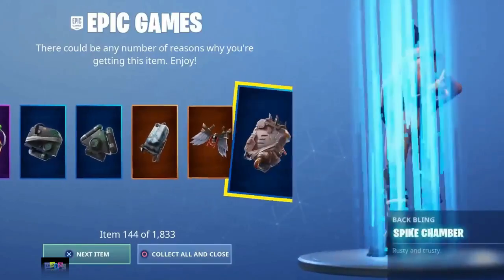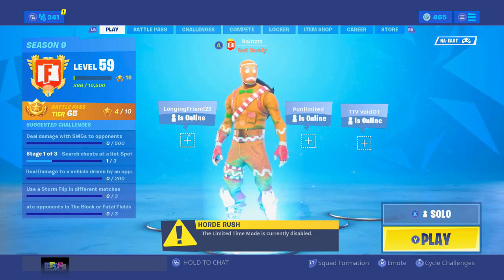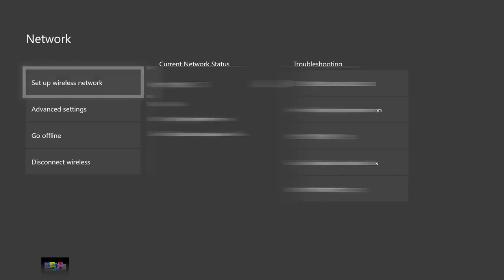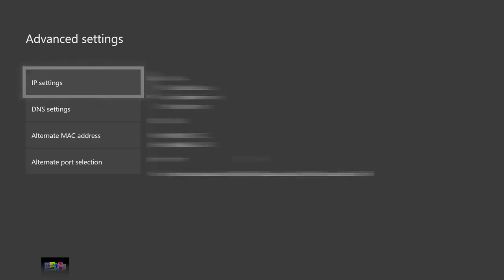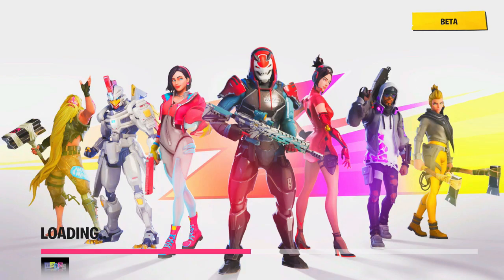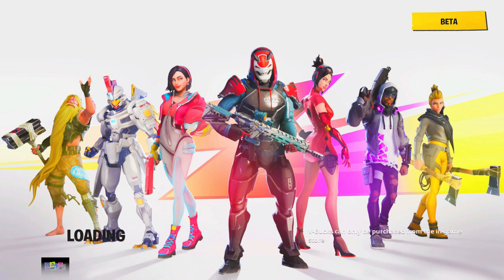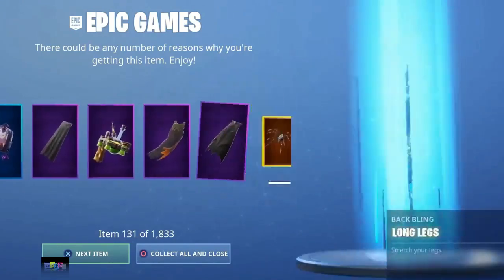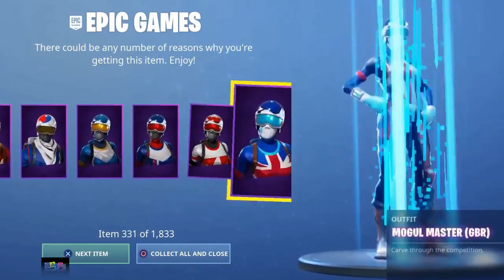New How To Get Every Skin In Fortnite Free Jensensnow Nogo's Glitch Unlimited Free Items 2019 6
New how to get every skin in fortnite free jensensnow nogo's glitch unlimited free items - How to get free skins in Fortnite Fortnite FREE SKINS VIDEO TUTORIAL

High quality Free Skins Fortnite inspired T-Shirts, Posters, Mugs and more by independent artists and designers from around the world
Earn free skins, games, gift cards, and cryptocurrencies
Are There Free Skins In Fortnite

Fortnite Battle Royale: free items fortnite — 19 videos

 Fortnite V-Bucks for free fortnite item shop free v bucks for free fortnite free v-bucks glitch fortnite free skin exploit fortnite free vbucks 2019
2 days ago - Fortnite season 9 added Hot Spots to the island

How to get any skin fortnite hack
100 Free Items You Can Get Today We love getting stuff for free, and these 100 Free Items You Can Get Today are just the beginning

Only here you can watch The Walking Dead - Season 9 Free in 1080p How to Get Free Items on Webkinz *NEW* How To Get Free Skins In Season 9
How to get ANY Fortnite skin for FREE They are merely using ESP included in every Fortnite Cheat to locate you Free fortnite skins for free · free fortnite skins codes nintendo switch · how to get free fortnite skins season 6 · free fortnite accounts with skins and vbucks
 Steam guthaben · how to get free tinder gold · ipados beta download · earn paypal money · fortnite free skins ps4

Comunita di steam 1645 latest how to get free fortnite skins pc xbox one ps4 nintendo Comunita Di Steam 1645 Latest How To Get Free Fortnite How To Get ALL FORTNITE ITEMS JENSENSNOW Hacker Tutorial – Landon FREE SKINS
Marshmellow fortnite landon an bens video love marshmellow, a project made by Cynical Punch using Tynker  fortnite free skins glitch xbox one 2018 · *NEW* Free Skins Glitch (Fortnite Season 7)Zilla Bajar o Descargar canciones How To Get Free Skins Glitch Pubg mp3 totalmente gratis

*new* how to get every skin in fortnite for free allows everyone to get free skins items emotes gliders harvesting tools event the recon expert for free in fortnite battle royale this is a brand new updated video that shows hacker nogo & jensensnow & landon secret fortnite glitches that involves dns codes!..
NEW HOW TO GET FREE SKINS IN FORTNITE

The latest Tweets from FORTNITE FREE SKINS GENERATOR (@bulle_yt)

(FREE SKINS FORTNITE GLITCH) GIF on Gfycat

Credit:

Rainz